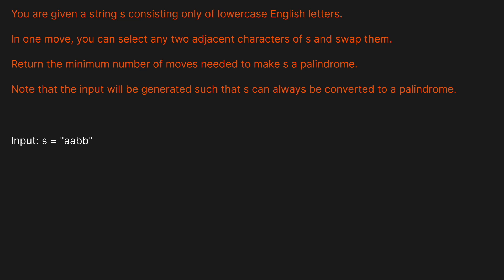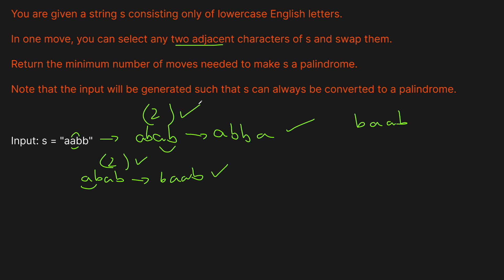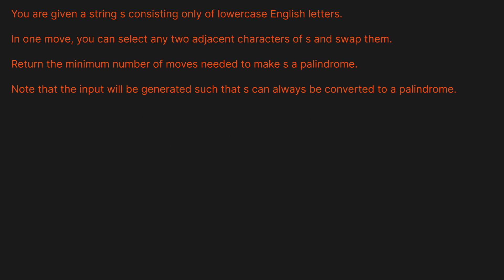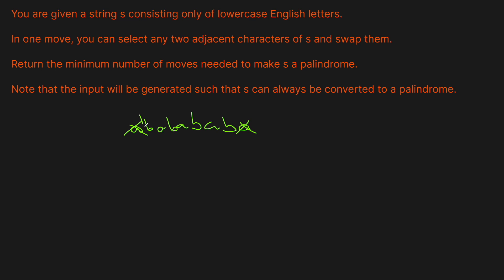MINIMUM NUMBER OF MOVES TO MAKE PALINDROME | LEETCODE 2193 | PYTHON SOLUTION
In this video we are solving a hard level Amazon interview question dealing with Leetcode's seemingly favorite string topic: Minimum Moves to Make Palindrome (Leetcode 2193).

This question is one of those that is tricky to figure out but the code is so simple and intuitive that once you see it, everything should just click and there you go.

TIMESTAMPS:
00:00 Intro
00:20 Question Prompt
00:45 Basic Example
02:25 Solution Intuition
07:49 Coding
12:25 Time/Space Complexity
13:50 Outro